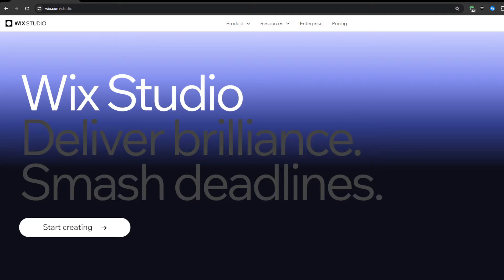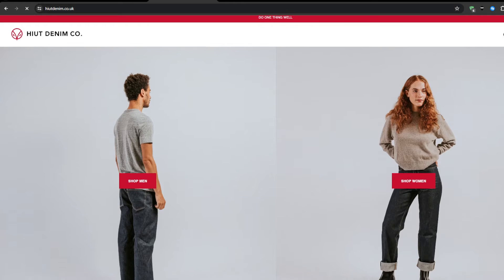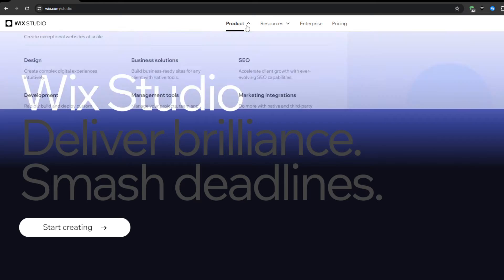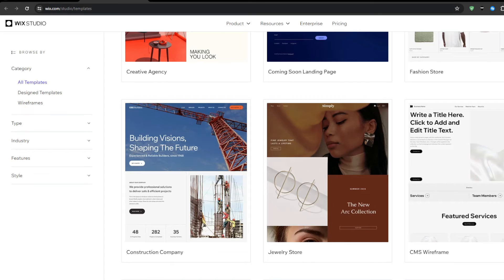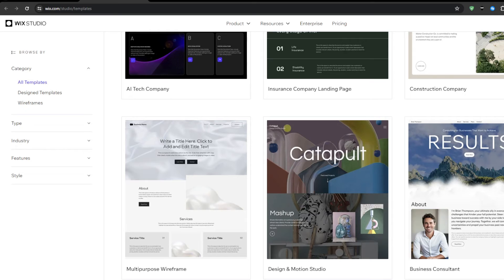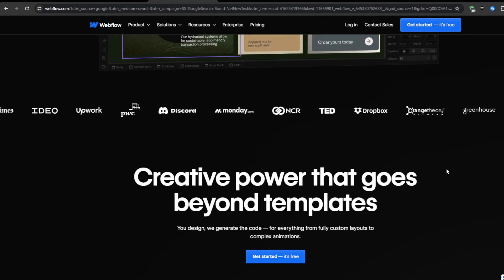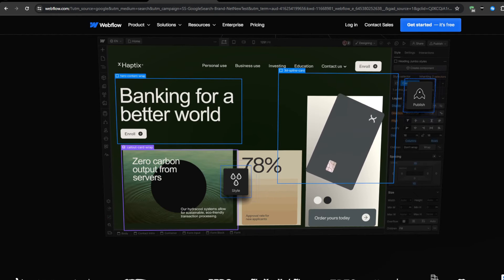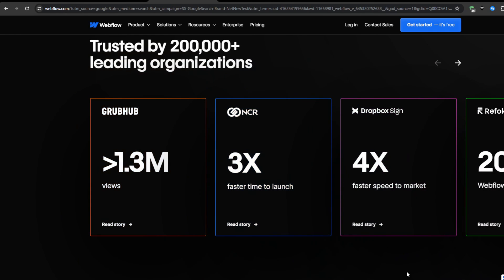Wix Studio Vs Webflow (2025) In-Depth Comparison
Welcome to our in-depth comparison of Wix Studio vs. Webflow in 2025! 🚀 If you're navigating the world of website builders and want to make an informed decision, you're in the right place. Join us as we break down the key features, design capabilities, and overall performance of Wix Studio and Webflow side by side.

⏱️ Timestamps
Overview 00:00
Website Creation Core areas 00:35
Wix’s benefits 01:25
webflow capabilities and features 03:00